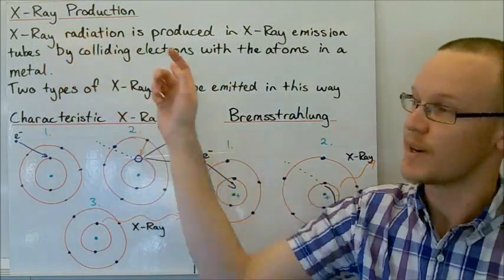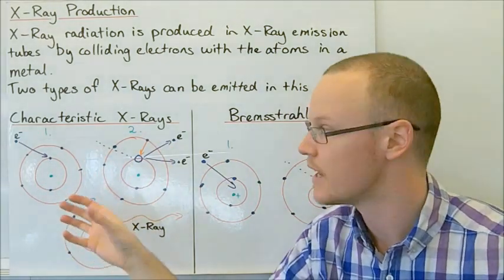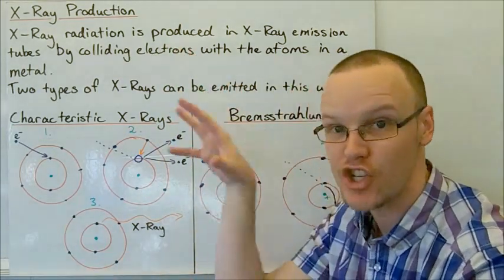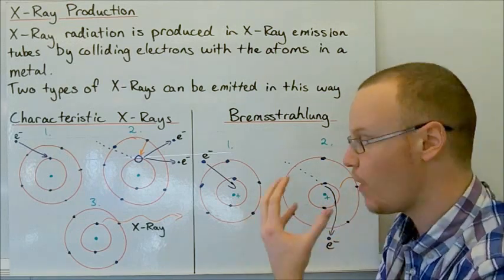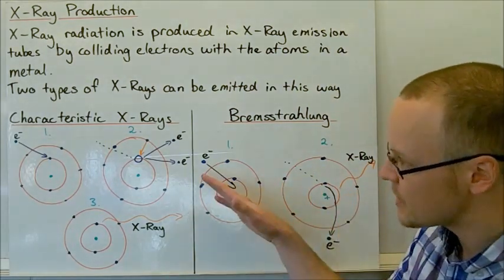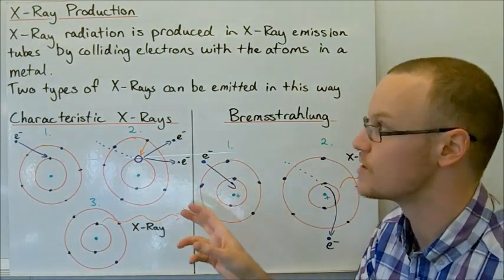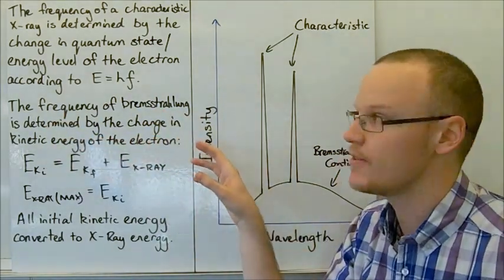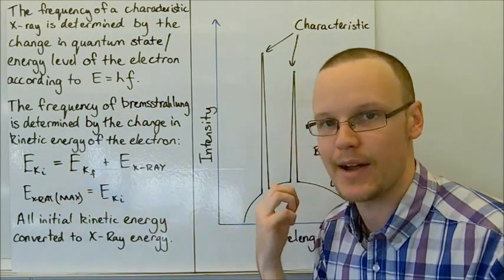X-Ray Production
Students learn how X-Rays are produced - Characteristic and Bremsstrahlung.